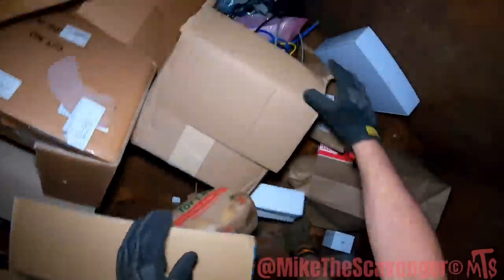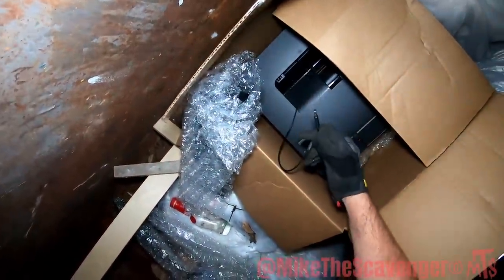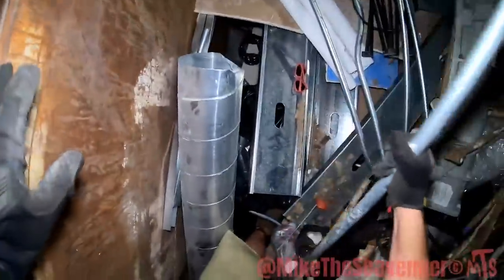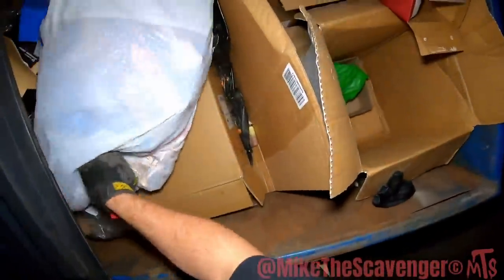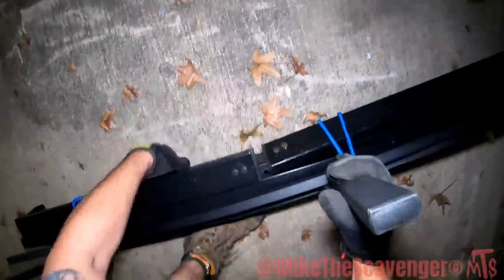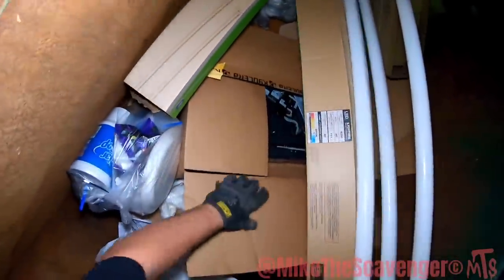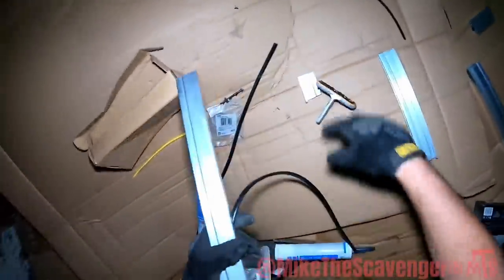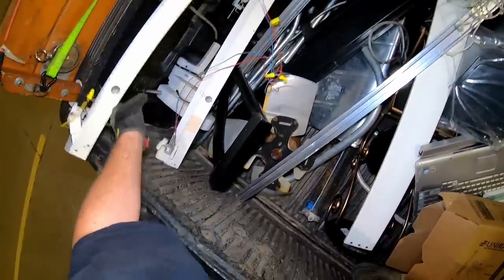Dumpster Diving "It's Got A Joystick!"